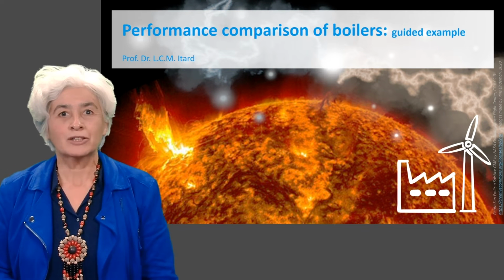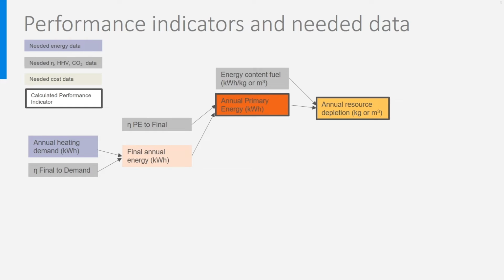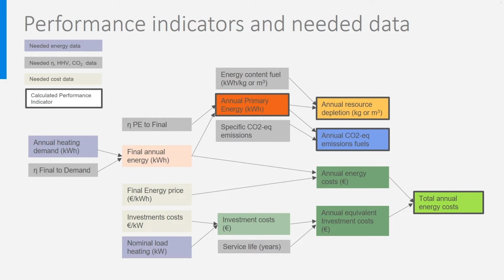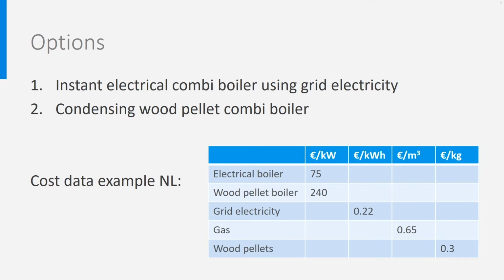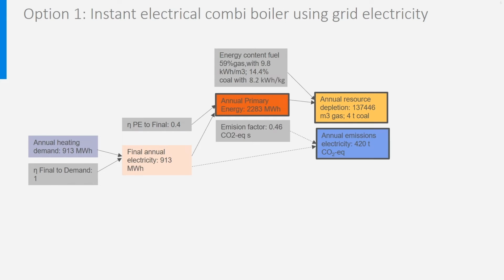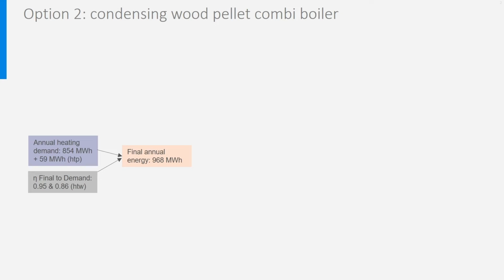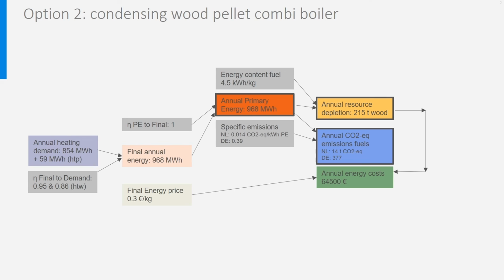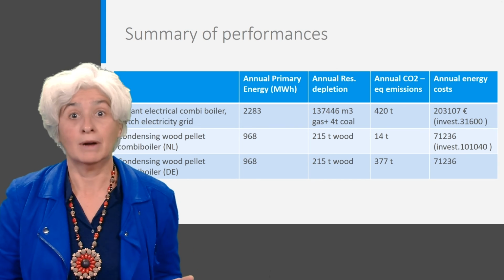ECObuild_2x_2020_Week_1_7_Performance_comparison_of_boilers-video